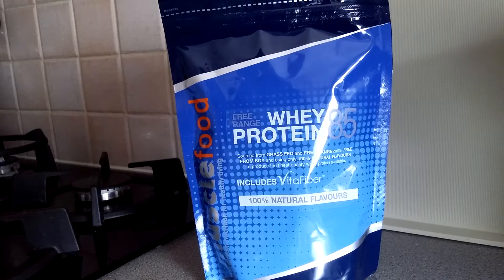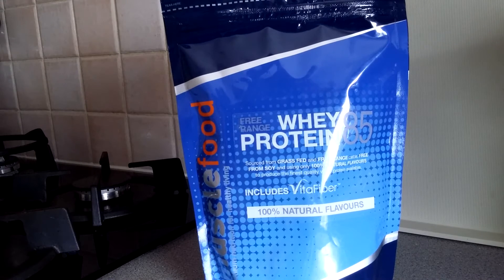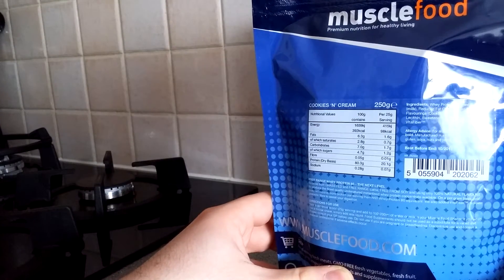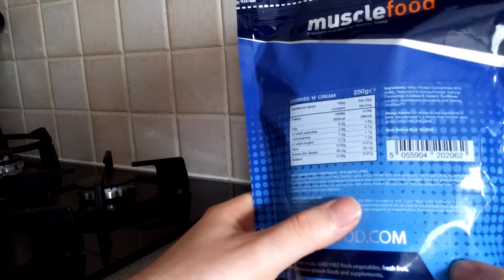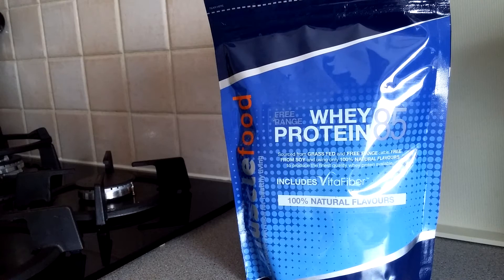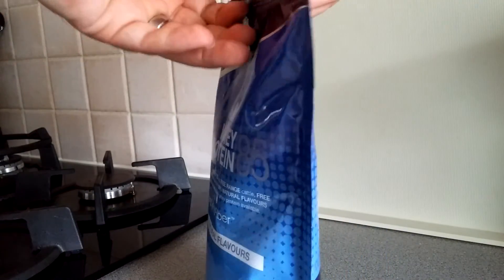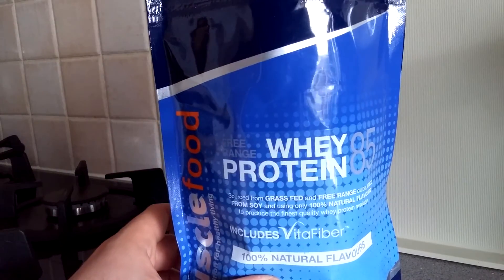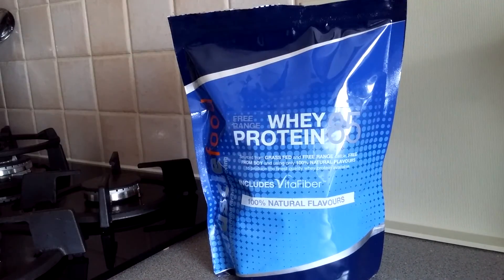Muscle Food - Whey Protein 85 Unboxing